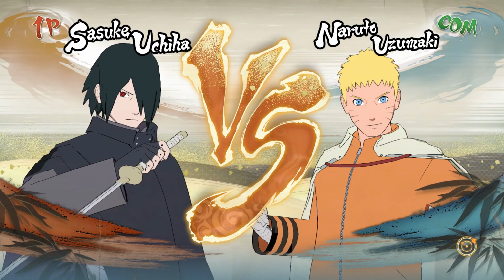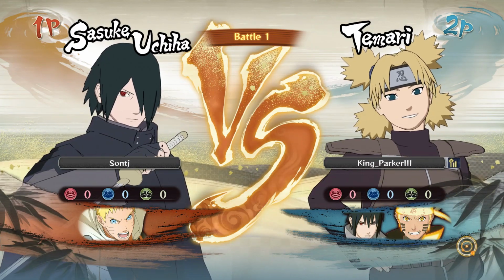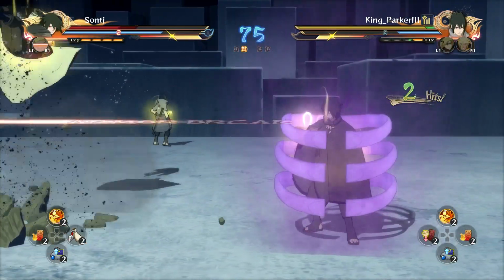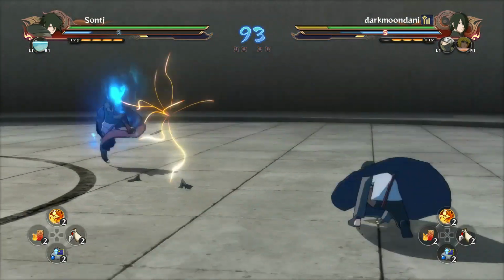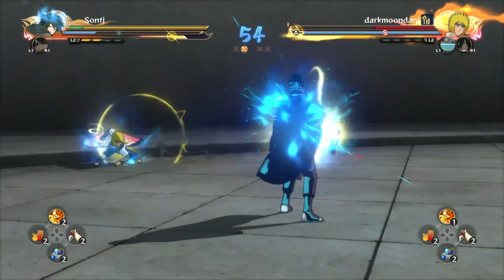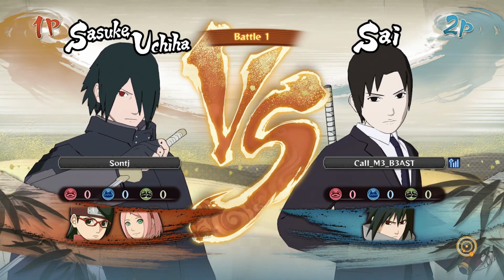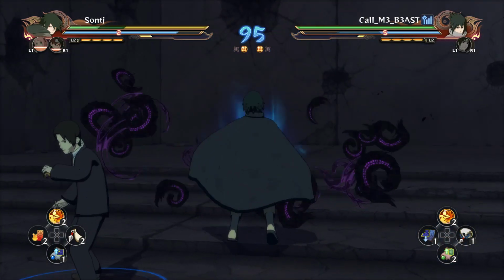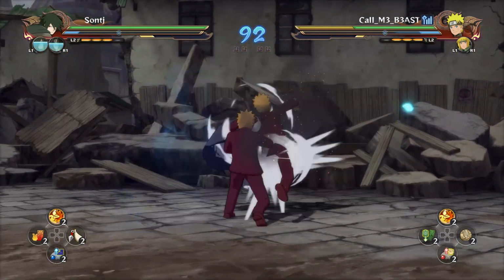THE ONE ARMED HAX UCHIHA!!! Wandering Sasuke - SonTj Plays Naruto Storm 4 Boruto DLC